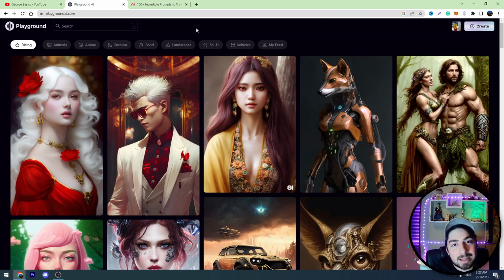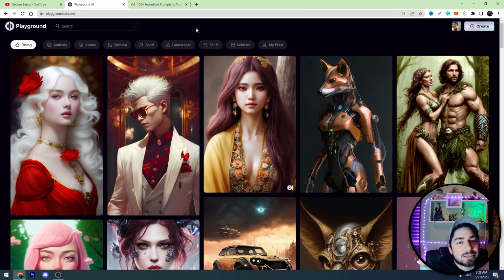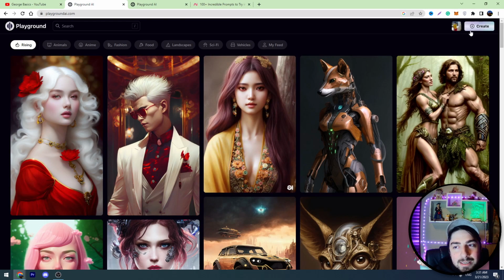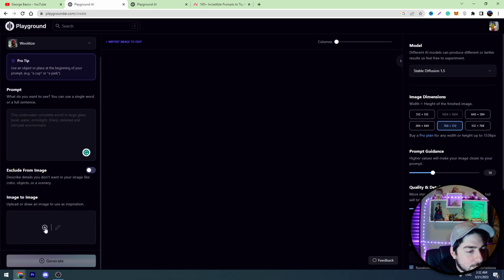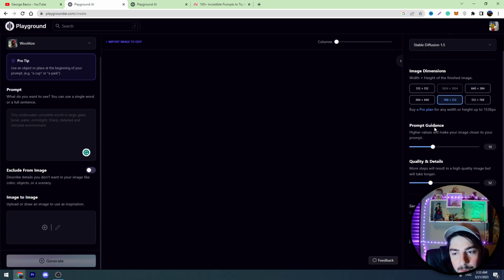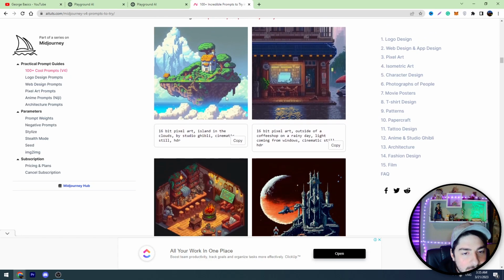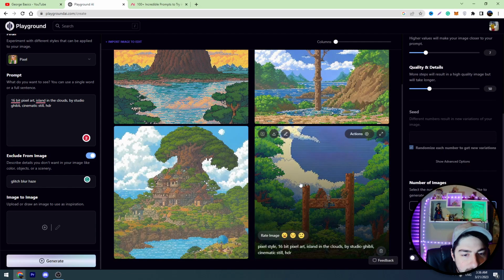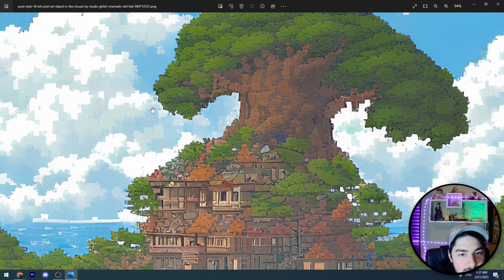How To Use Playground AI Image Generator Tutorial (100% FREE) - 1000 Free Images Per Day (100% FREE)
Best Midjourney Free Alternative - Create 1000 Free Images Per Day With Playground AI Art Generator!

The demand for AI-powered image generation apps that can turn text into art is on the rise. In this tutorial, I will guide you on how to use Playground AI's demo prompt to create stunning AI-generated art for free. The platform is web-based, meaning you don't need to download any application to use it. Although you are limited to generating 1000 images per day, this should be more than enough for casual designers. Playground AI offers various AI art engines, but stable diffusion AI is considered the best.

Using AI art generators is an excellent way to bring your imagination to life and share it with others. Some argue that it hinders creativity, but with Playground AI, you can turn your wildest ideas into art even if you lack drawing skills. Their motto is "Create Anything From Your Imagination."

Getting started with Playground AI is effortless, especially when compared to other options. In this tutorial, I will provide an example of how to use Playground AI's Art Generator prompts to create the image you desire. Upon inputting your text prompt, Playground AI will offer four image options to choose from. Additionally, you can request multiple versions or variations of your preferred image.

In this video I will Teach You:
1. Midjourney Best Free Alternative
2. How to Use Playground AI Image Generator

0:00 - Intro
0:33 - Playground AI Art Generator Free Account
1:33 - How To Generate AI Images With Playground AI Art Tool
5:34 - Outro